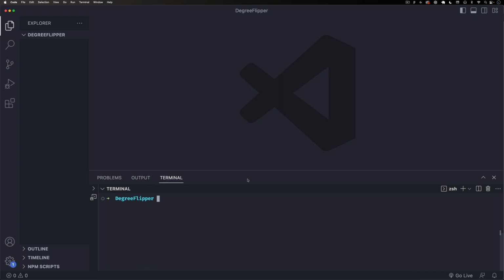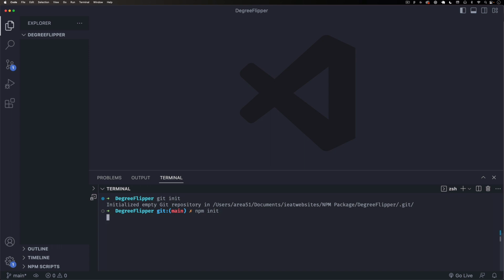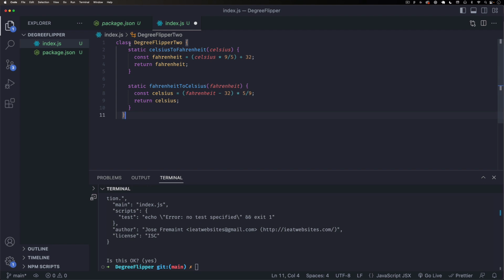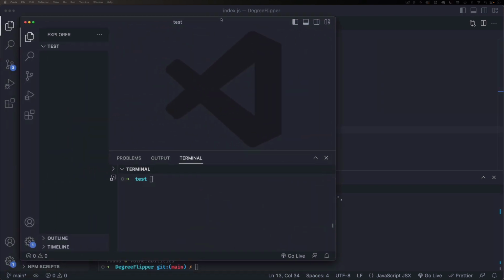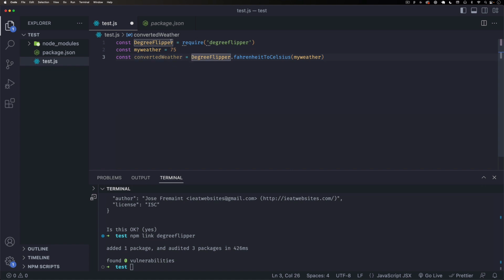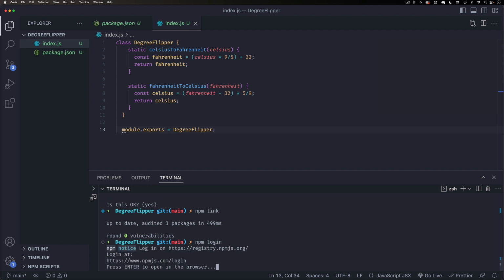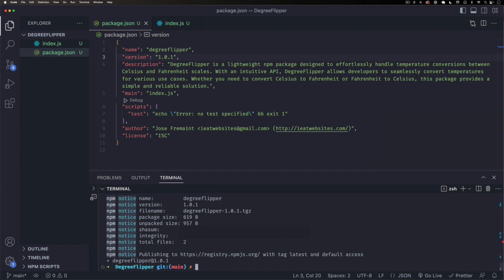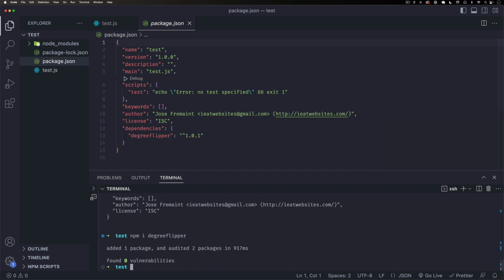Publish your first NPM Package!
In this video you will learn how to create, test and publish your own NPM Package.

CHAPTERS:
00:00 Intro
00:35 Create NPM account
00:57 Setting up your NPM package
02:12 Code
03:31 Test NPM Package
06:27 Publish NPM Package
08:30 Test Public NPM Package